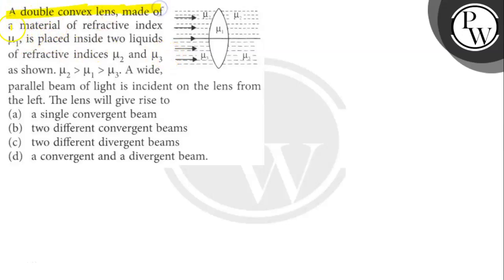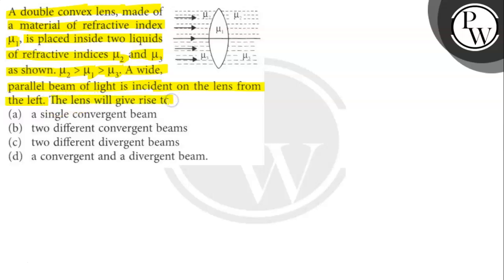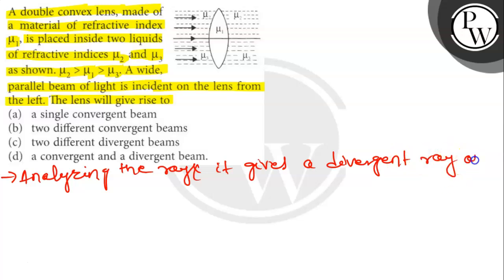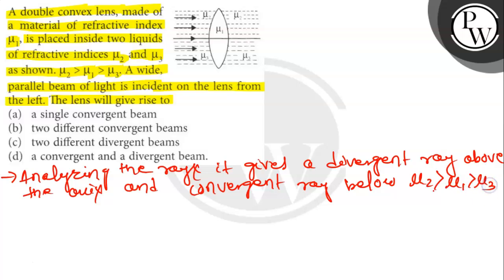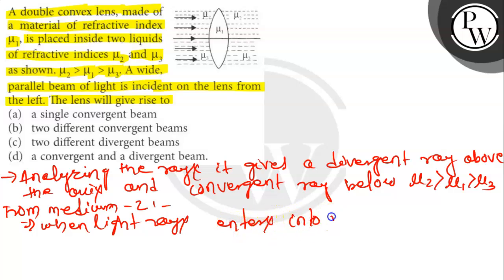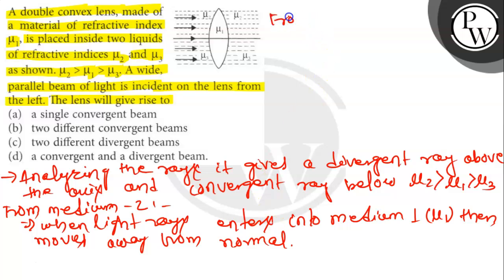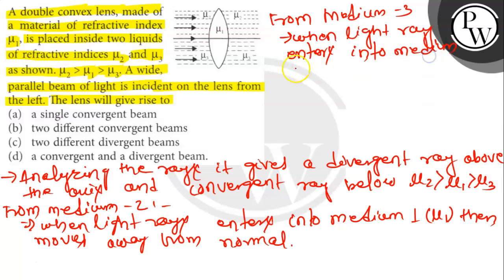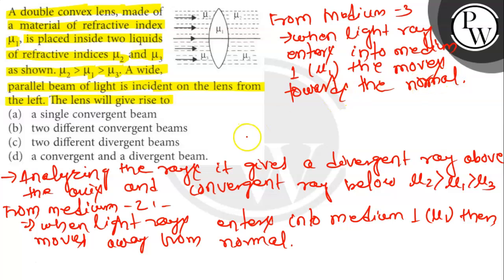A double convex lens, made of a material of refractive index μ_1, is placed inside two liquids of...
A double convex lens, made of
a material of refractive index
μ_1, is placed inside two liquids
of refractive indices μ_2 and μ_3⟶⟶μ_3
as shown. μ_2μ_1μ_3. A wide,
parallel beam of light is incident on the lens from
the left. The lens will give rise to
(a) a single convergent beam
(b) two different convergent beams
(d) a convergent and a divergent beam.